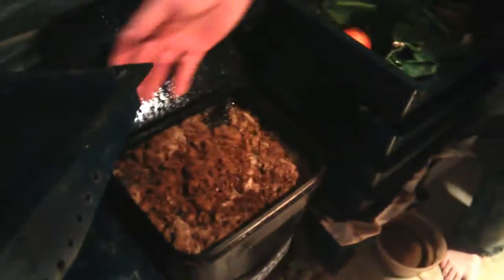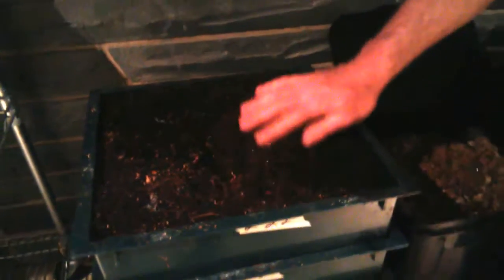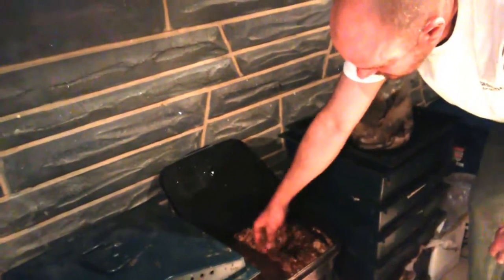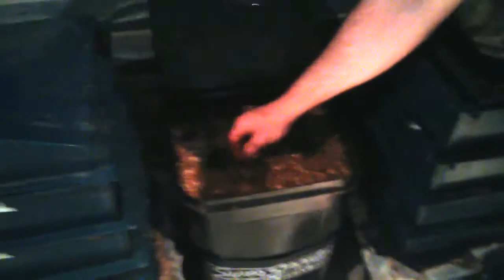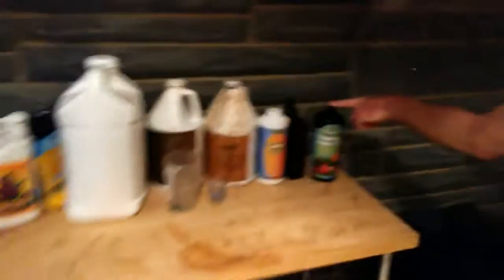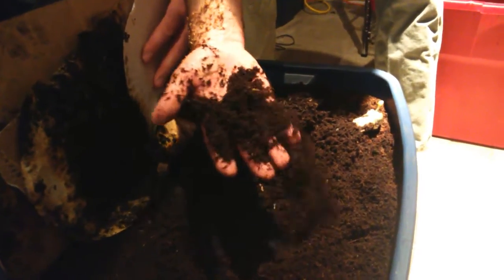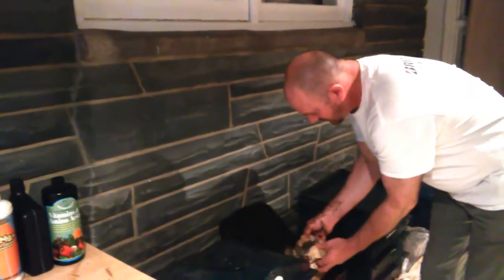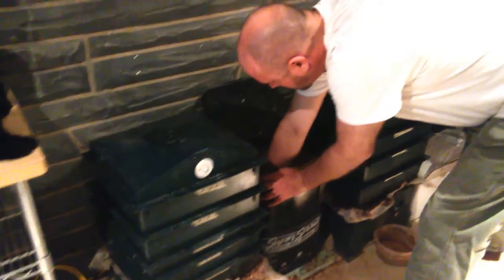VermiNerds Feeding Mushroom Substrate to Worms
Learning how to better compost Mushroom blocks with worms!